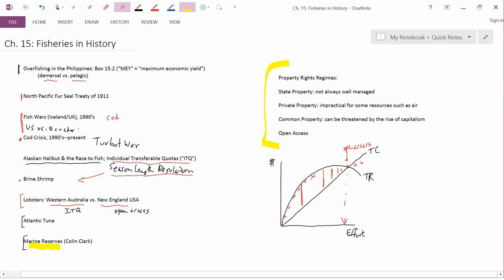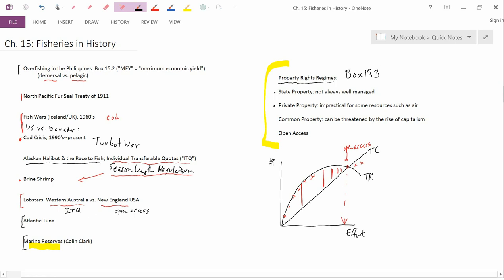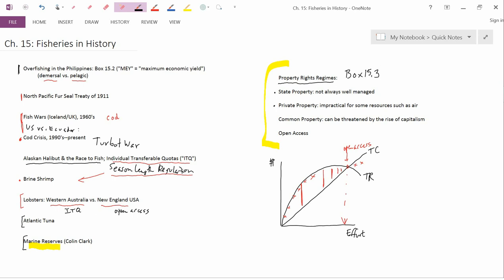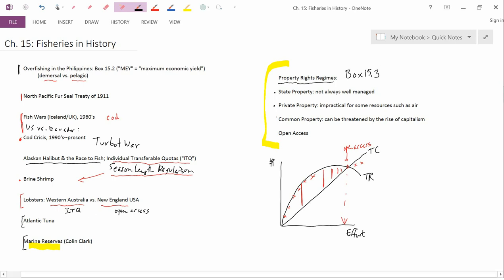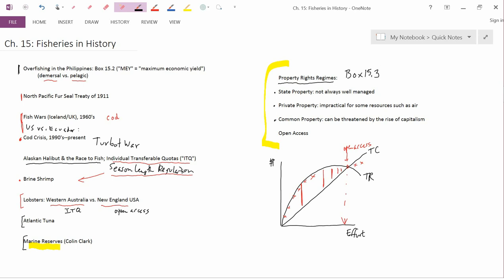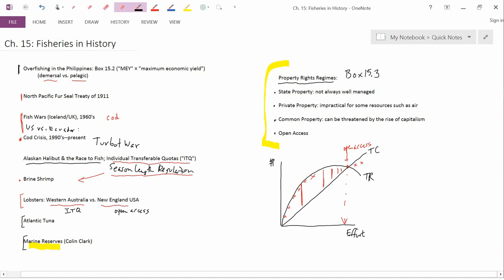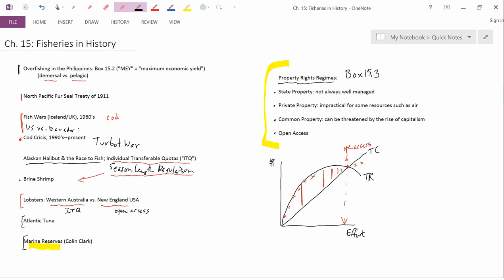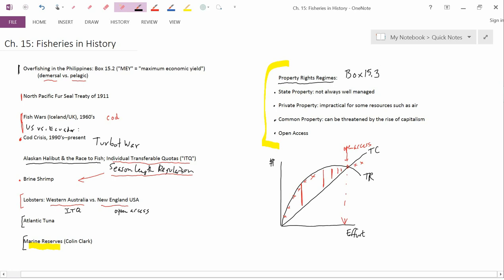Ch15 PropertyRights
Ch. 15: Fisheries Economics and Property Rights